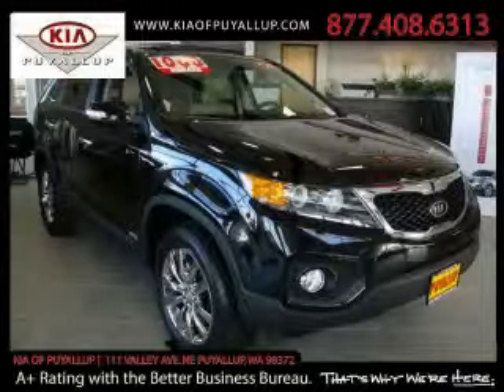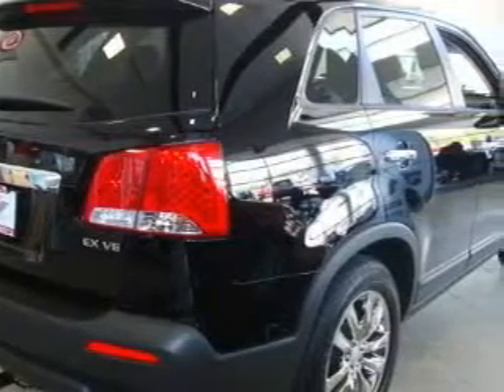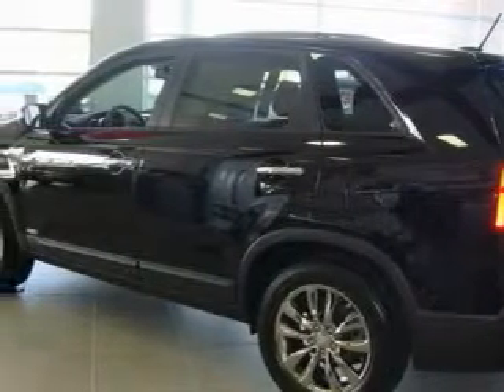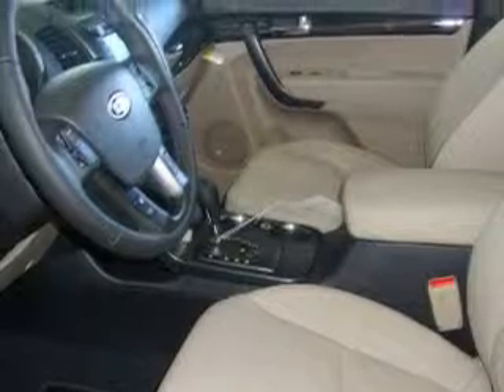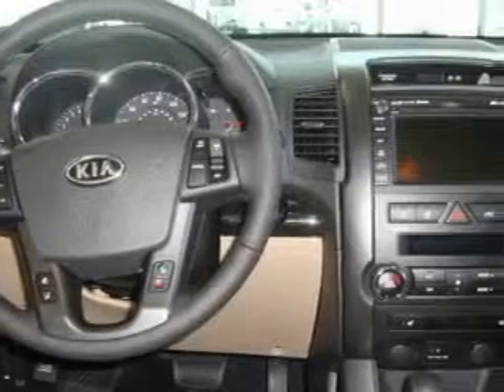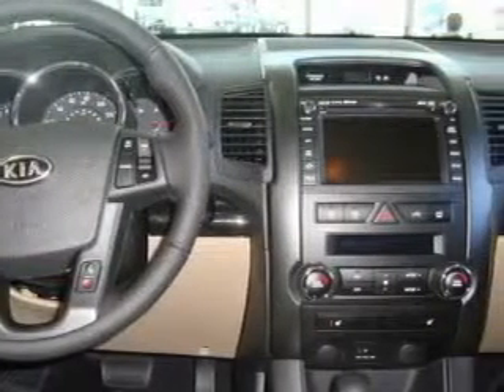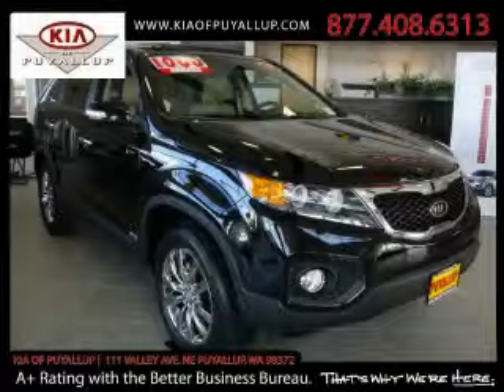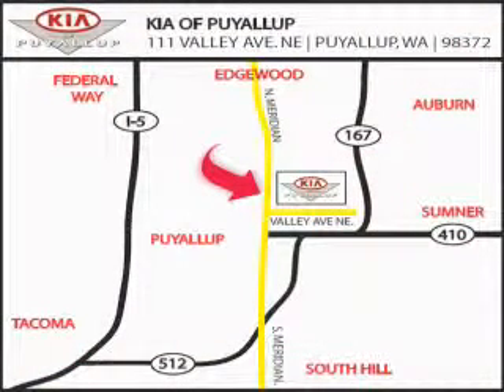2011 Kia Sorento Puyallup WA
Year: 2011
 Make: Kia
 Model: Sorento
 Engine: 3.5L V6
 Trans.: Automatic
 Exterior: Ebony Blac
 Miles: 50
 Interior: Gray

 2011 Kia Sorento Puyallup WA